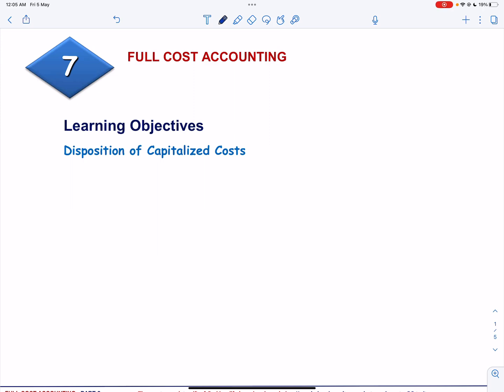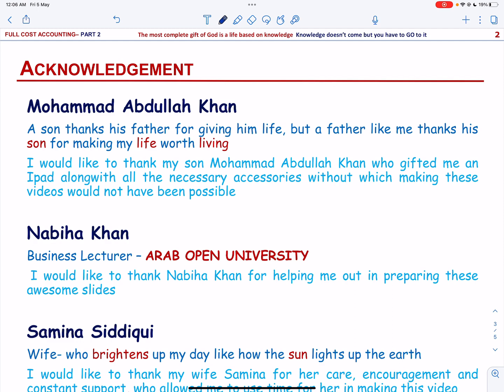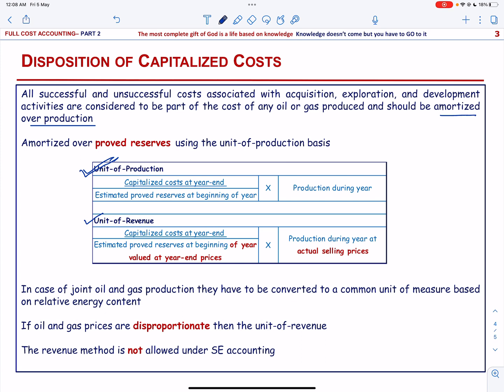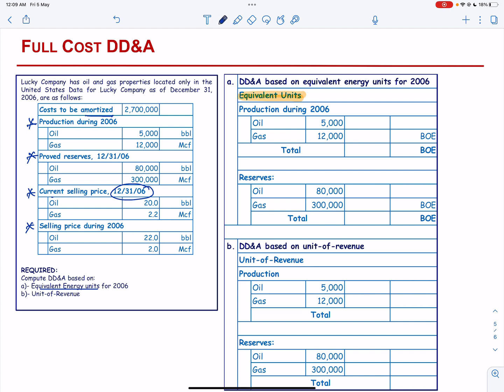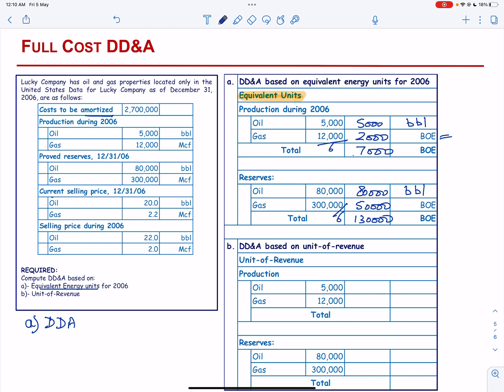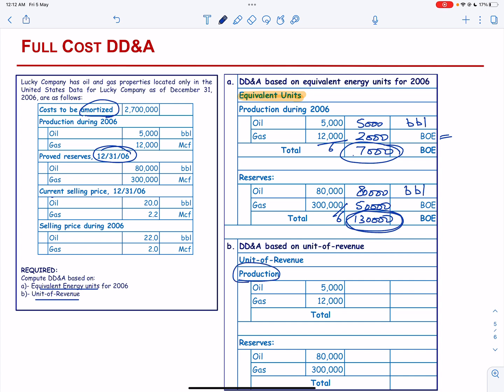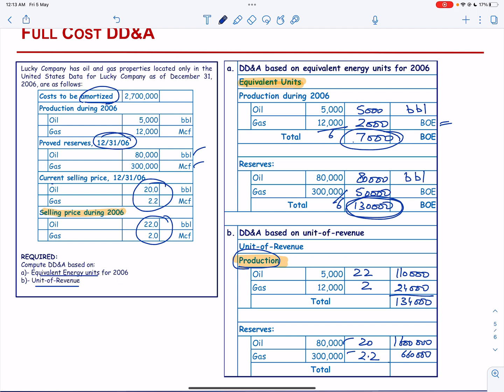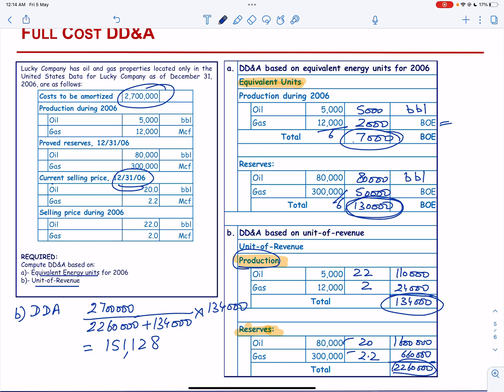Full Cost Accounting Part 2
This video explains the Concept of Disposition of Capitalized Cost and how to Compute Amortization under Full Cost Accounting Method using Unit-of-Production and Unit-of-Revenue Formula.